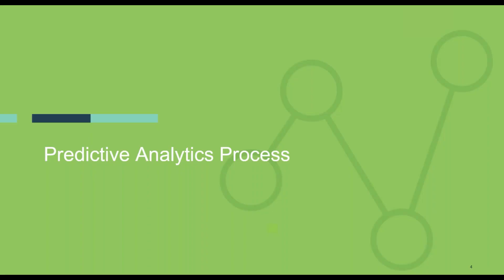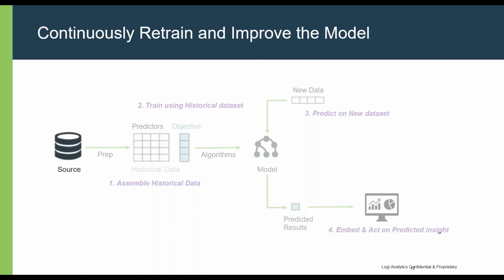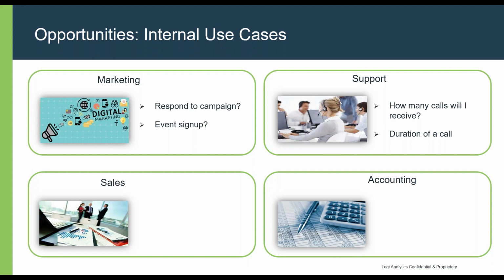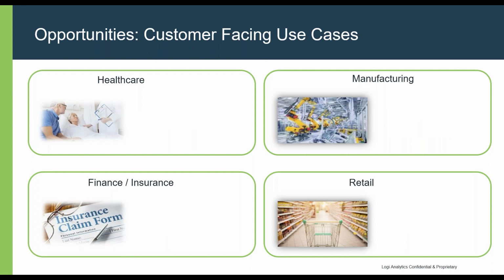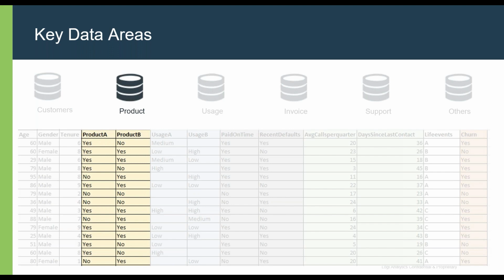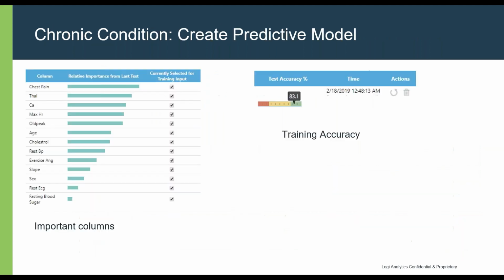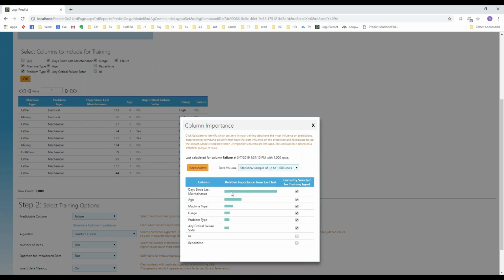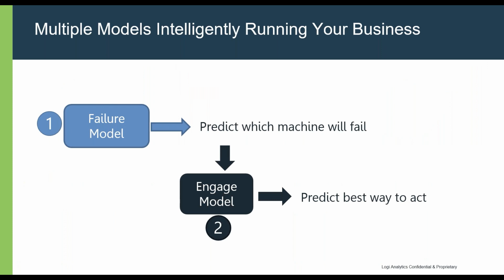How to Make Predictive Analytics Your Next Passion | DZone.com Webinar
Fortunately, you don’t have to be a data scientist to get started with predictive analytics. Watch this webinar to get a quick-and-dirty guide to predictive analytics from Sriram Parthasarathy, the senior director of predictive analytics at Logi Analytics.

You’ll learn:
- Why predictive analytics is the perfect passion project for hungry developers.
- How to identify and start your first predictive analytics project.
- How to find the right dataset to get started.

Hosts:
Sriram Parthasarathy, Logi Analytics
Tara Kroll, Logi Analytics

About AnswerHub
AnswerHub, a Devada Software Product, powers entire communities of developers for some of the largest tech and tech-enabled companies in the world, including Amazon, IBM, and Microsoft.

Learn best practices in managing a developer community and get tutorials on top tech products by watching our latest videos and webinars.